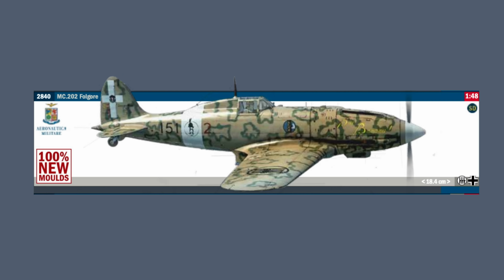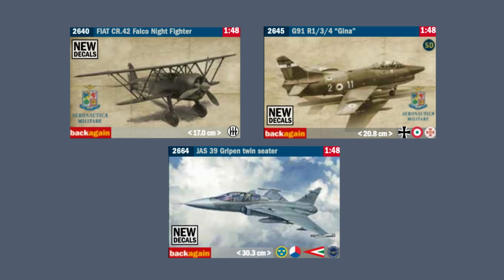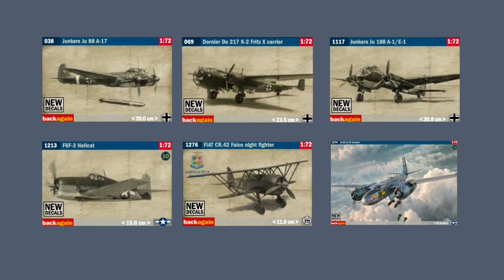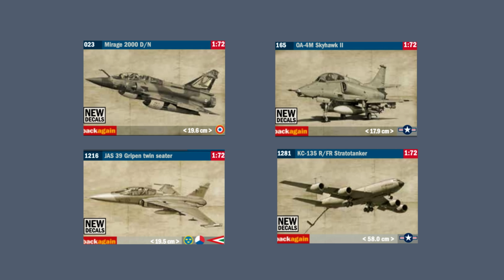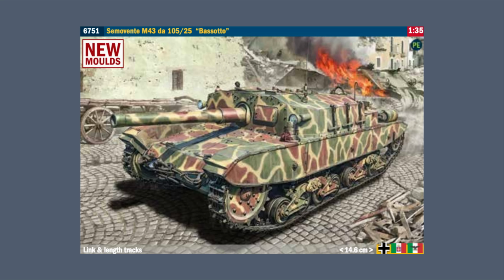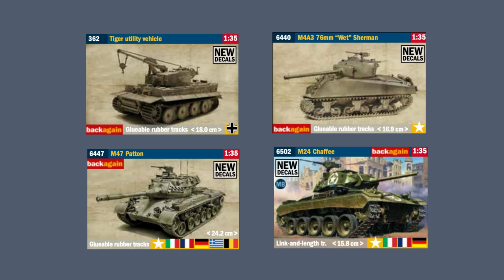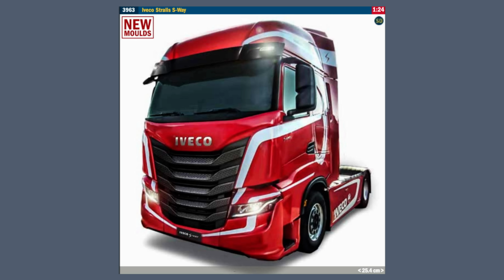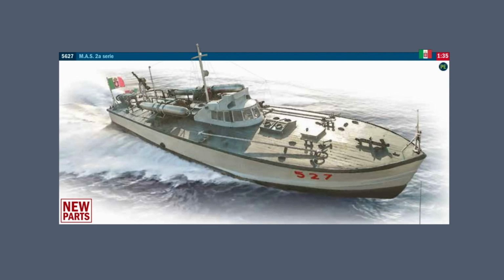ITALERI REVEALS 2025 PRODUCT ADDITIONS!!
Today I'm looking at the 2025 new products being added to the range revealed by Italeri.